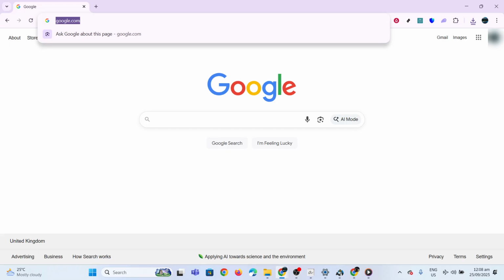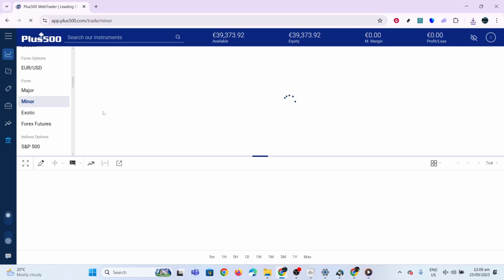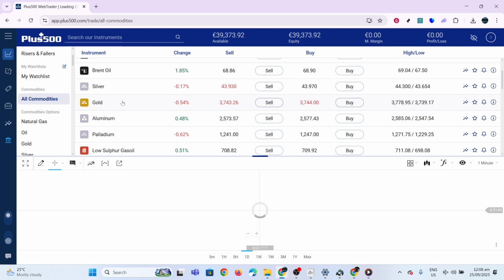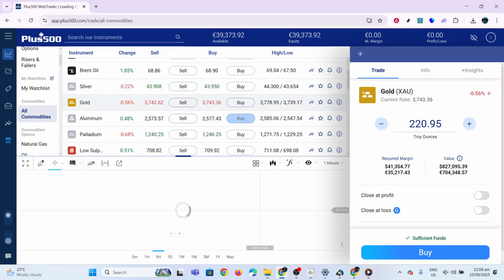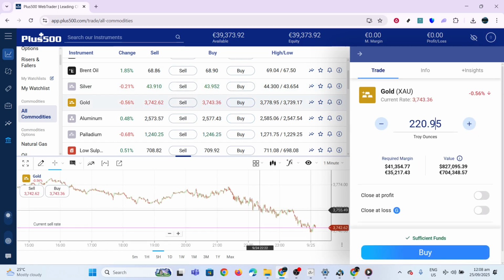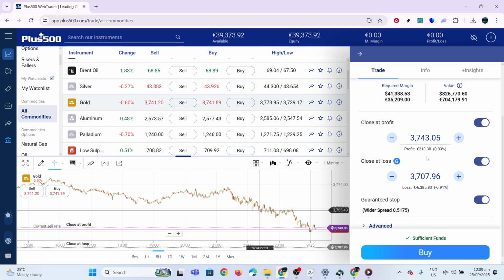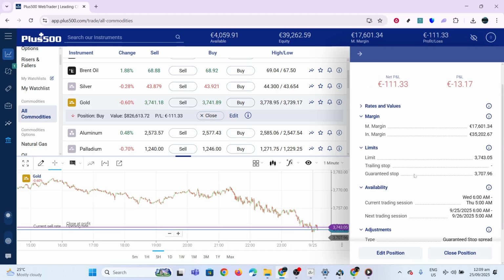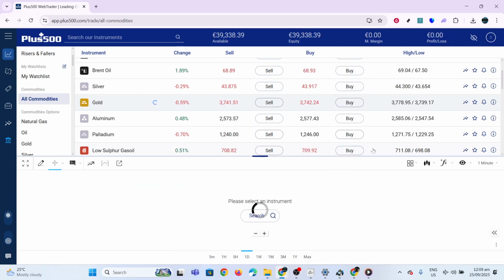How To Trade Gold On Plus500 Full Guide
In this video We will show you How To Trade Gold On Plus500